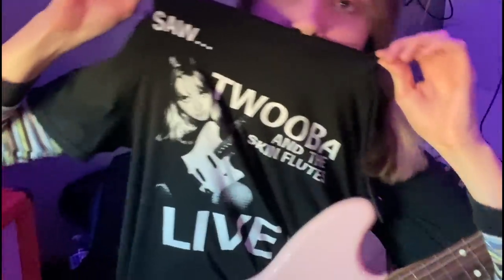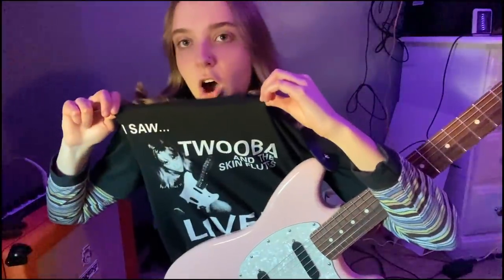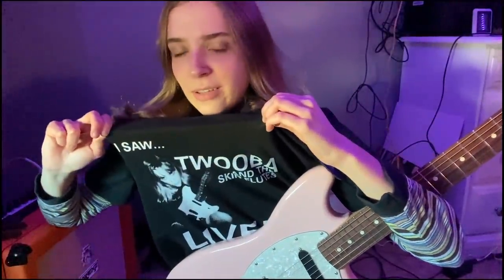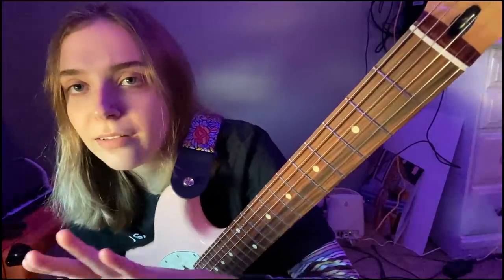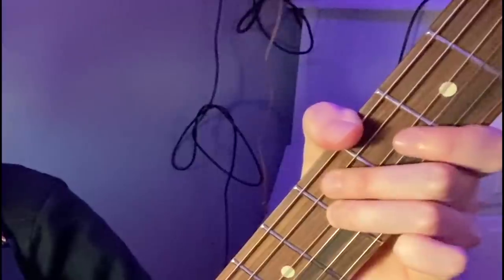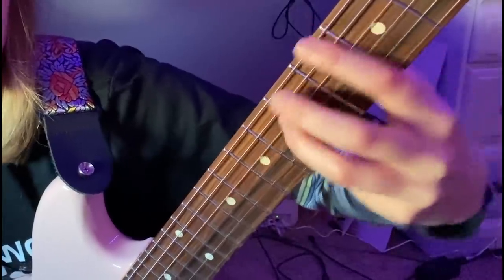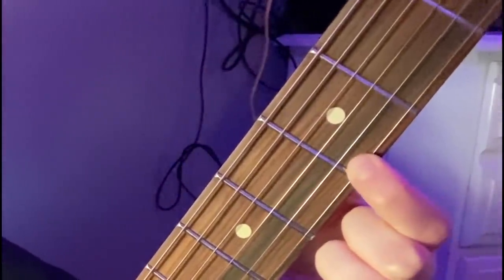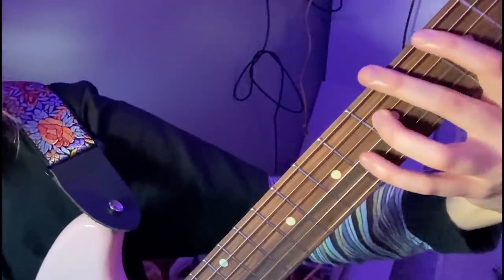How to know every note on the fretboard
e z p z